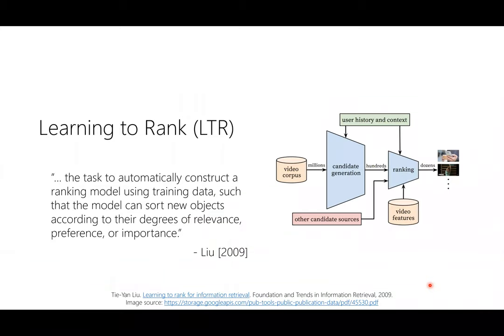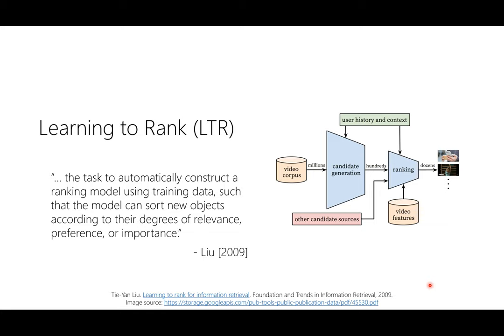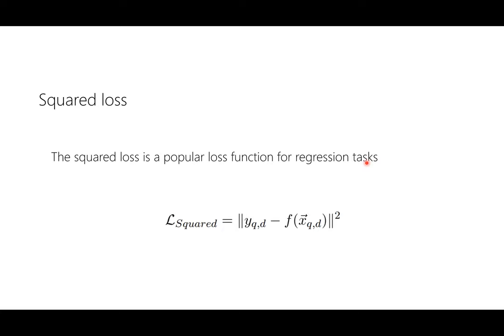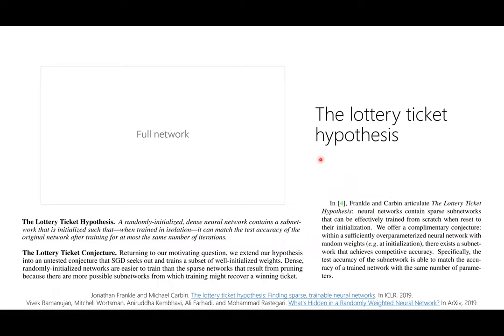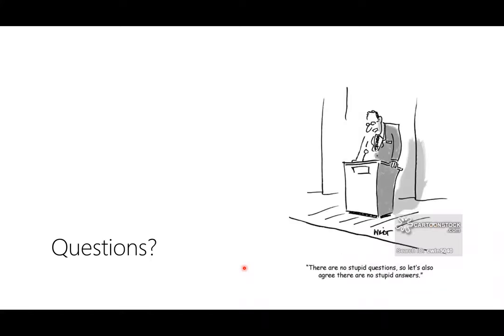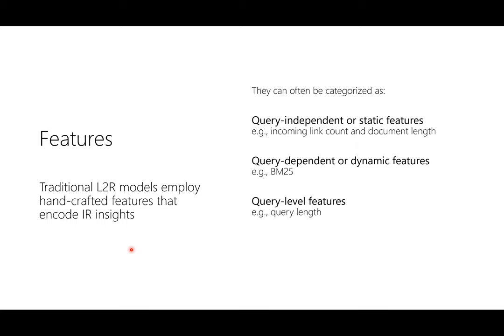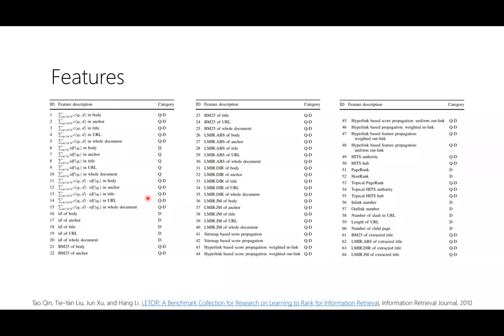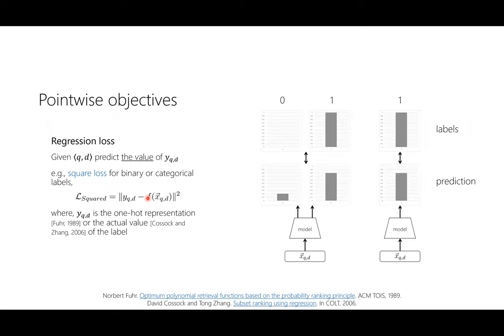Neural Learning To Rank by Bhaskar Mitra (Guest lecture at Emory University; host: Surya Kallumadi)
Learning to rank (LTR) for information retrieval (IR) involves the application of machine learning models to rank artifacts, such as items to be recommended, in response to user's need. LTR models typically employ training data, such as human relevance labels and click data, to discriminatively train towards an IR objective. The focus of this tutorial will be on the fundamentals of neural networks and their applications to learning to rank.